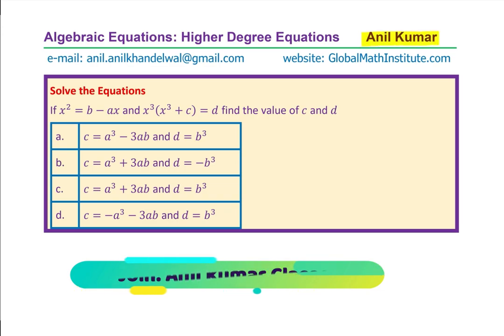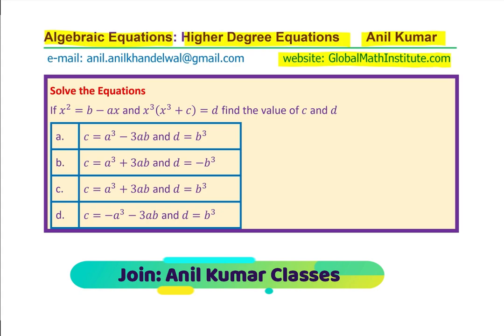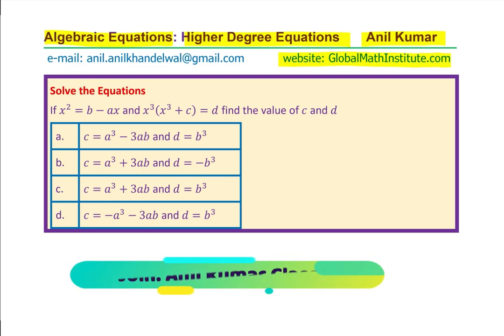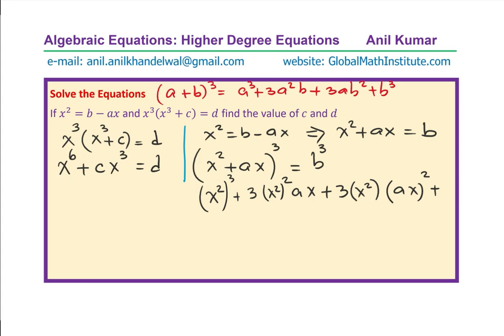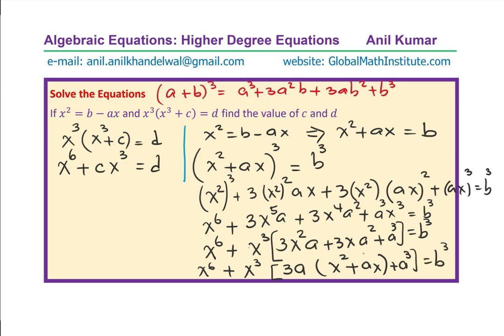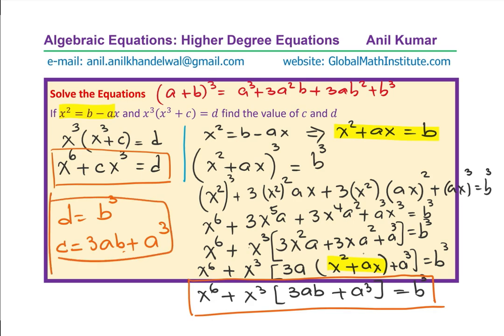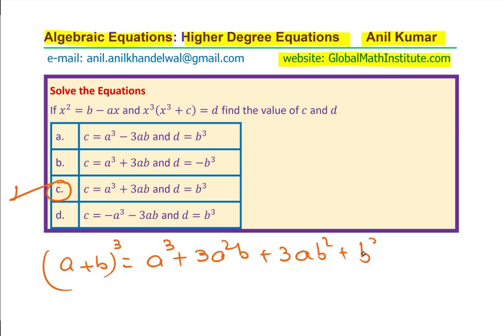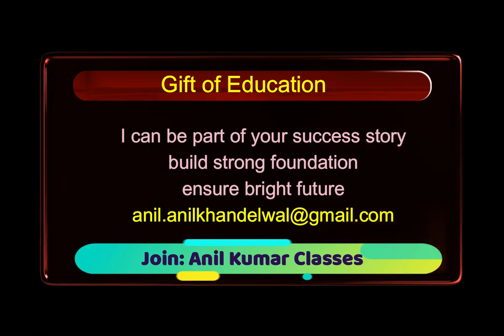Strategy to Solve Higher Degree Polynomial System of Equations Join Anil Kumar Classes for Success